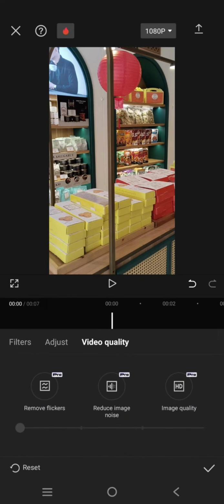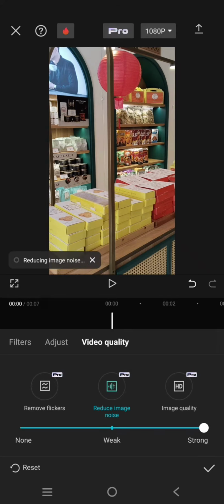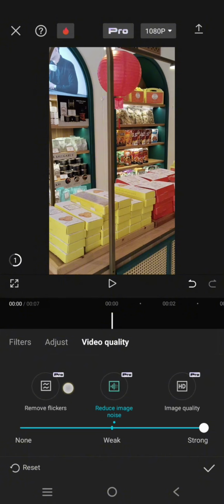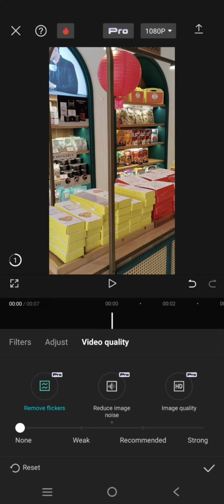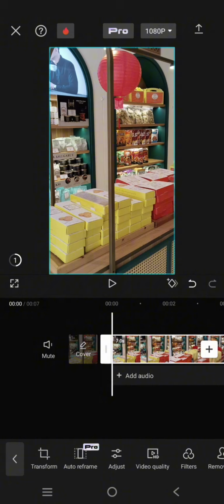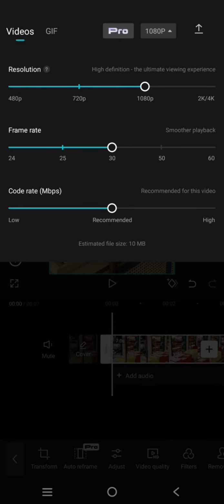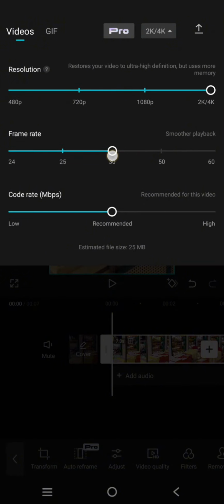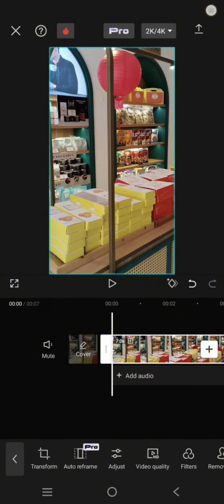[NEW UPDATE] Is Your Video Blurry? How to Fix Resolution Issues in Capcut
Here's how you can fix the video resolution in the CapCut Mobile